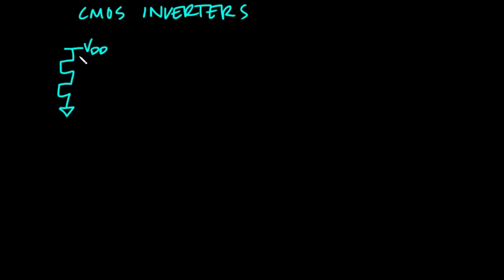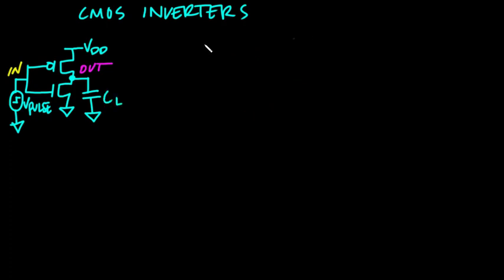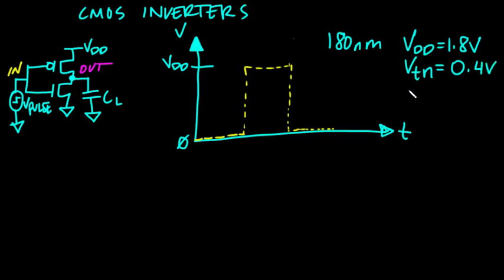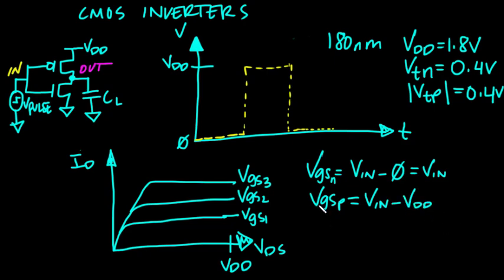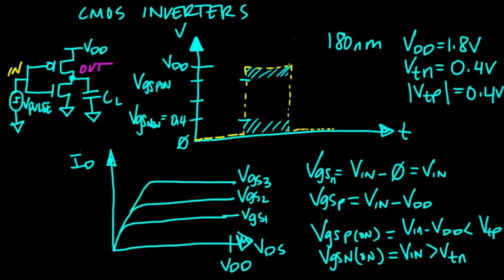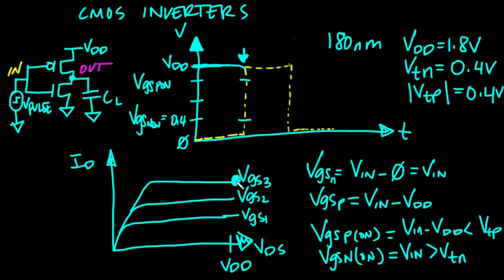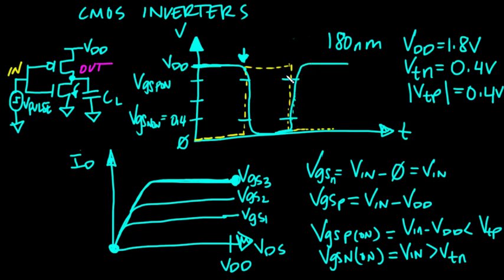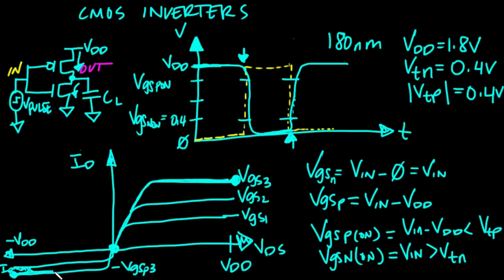CMOS Inverter Basic Operation | Part 1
In this video the operation of the CMOS inverter will be discussed.